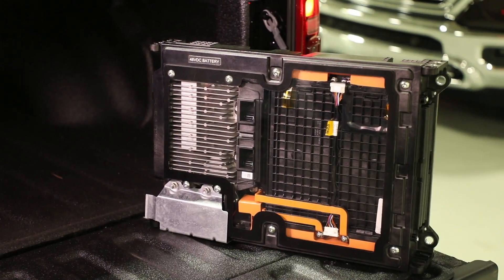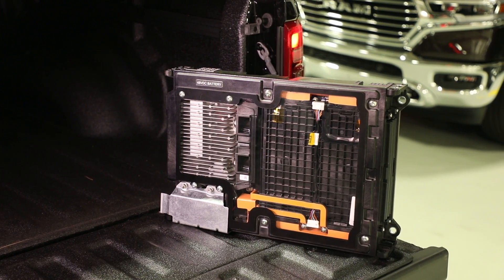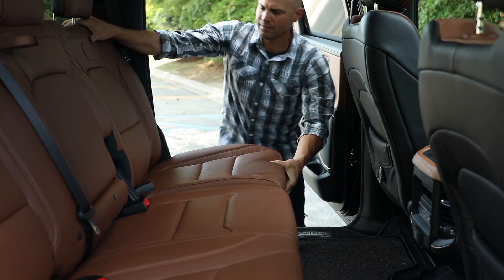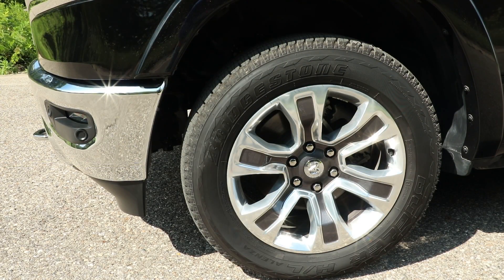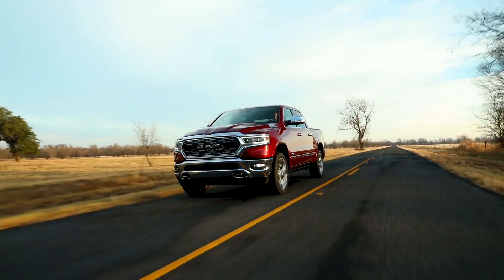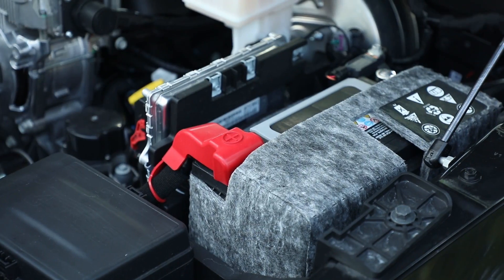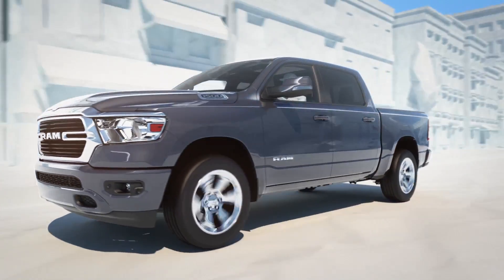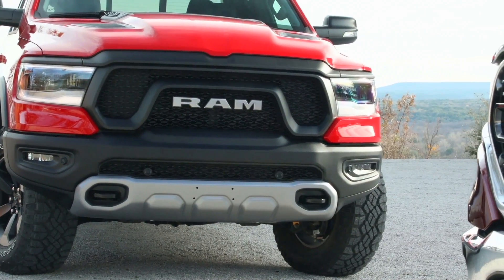2019 Ram 1500 eTorque mild hybrid system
For 2019, the Ram 1500 offers the eTorque mild hybrid system on the second generation 3.6-liter Pentastar V-6 and the 5.7-liter HEMI®
 V-8 engines. Brian Spohn, Assistant Chief Engineer - eTorque, mild hybrid application and propulsion systems - talks about how the system works, and what it brings to the overall driving experience and performance of the 2019 Ram 1500.